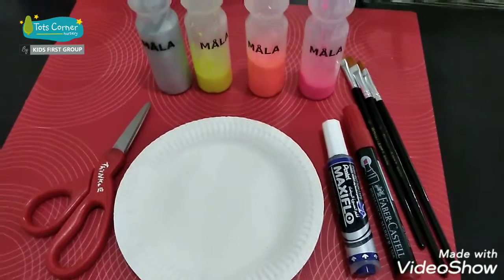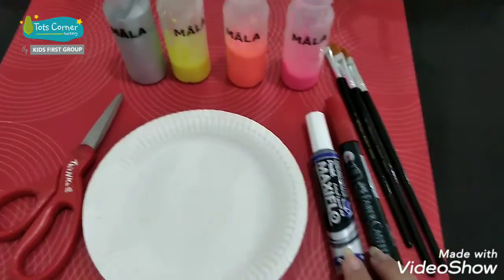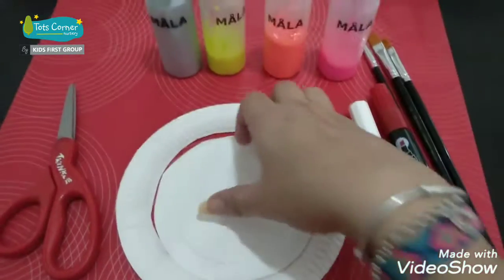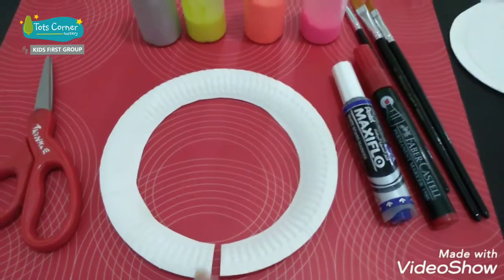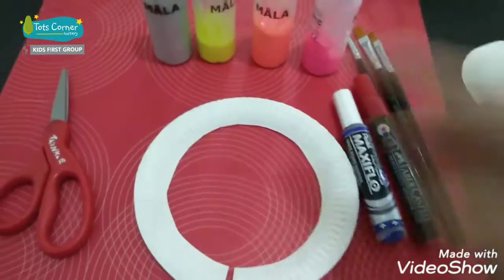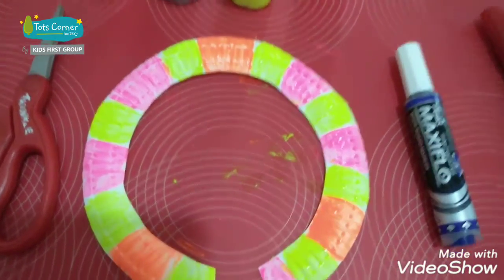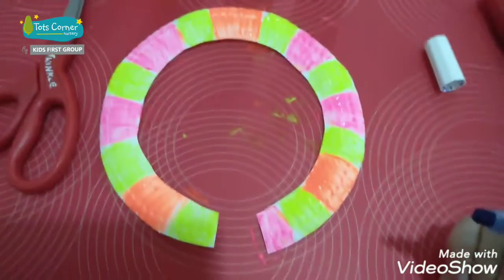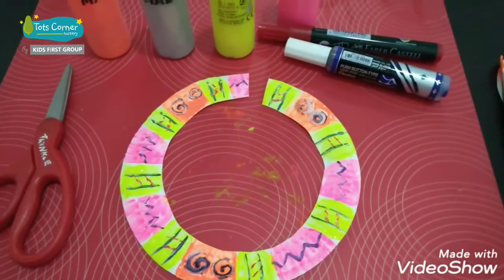African Necklace with Miss Divya